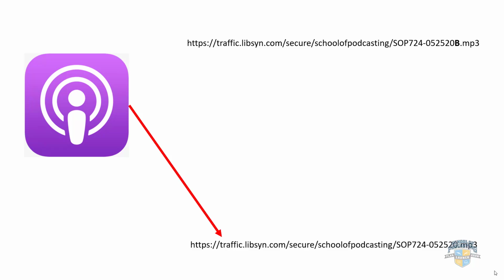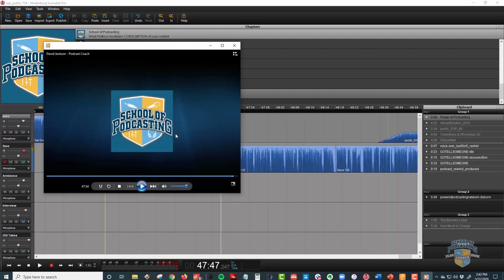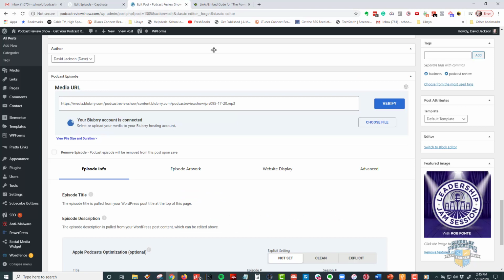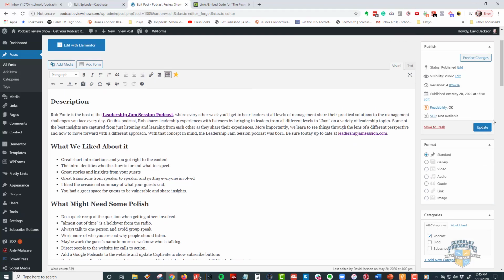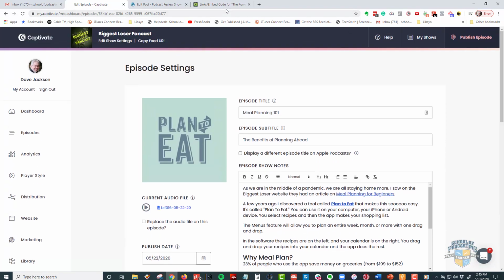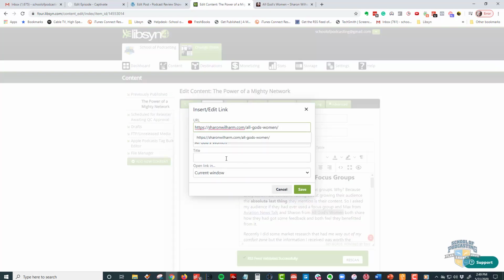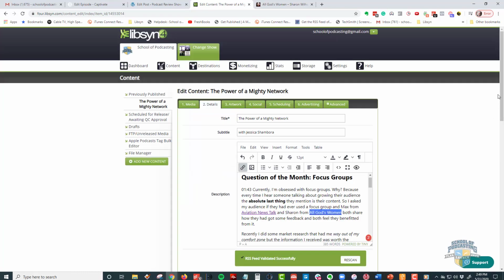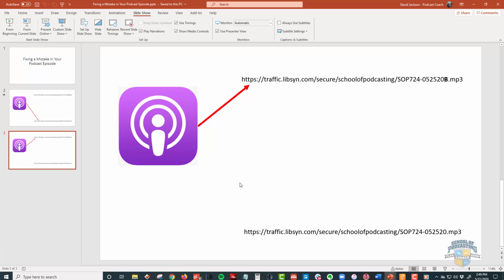Fix a Mistake in Your Podcast Episode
You publish your episode and later listen to it in an app and OH NO! There is a mistake in it. How do you go about fixing it? This video explains how (they key is to recreate your file with the exact same file name).